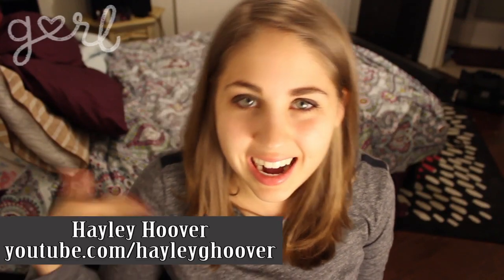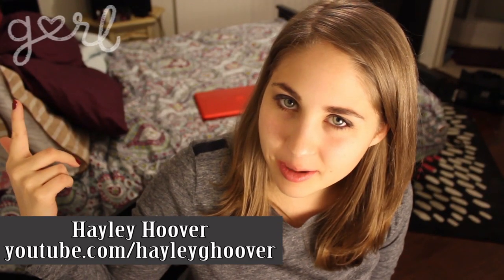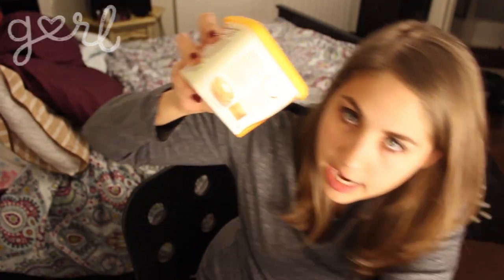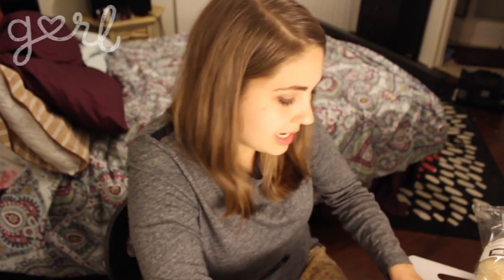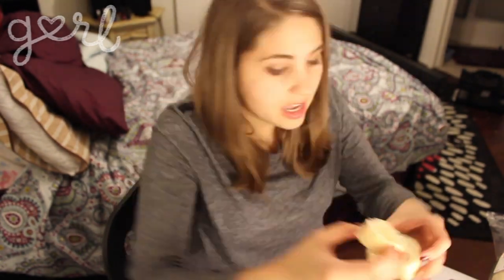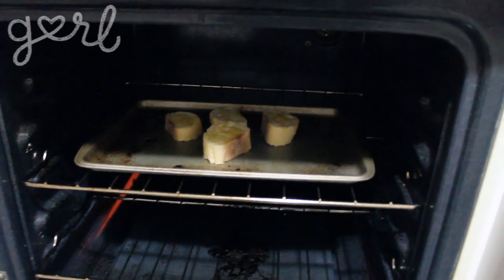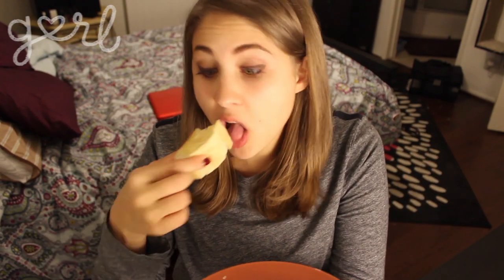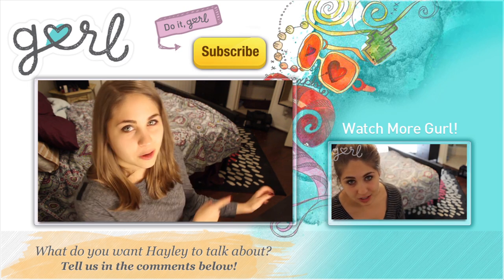How To Make Homemade Garlic Bread - What's Up With Hayley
What's Up With Hayley

"How To Make Homemade Garlic Bread"

It's Foodsday Tuesday, and Hayley has an easy recipe to share! Today she is showing you how to make homemade garlic bread in just a few minutes. Watch now as Hayley lists the ingredients and explains the steps to make your own yummy garlic bread!